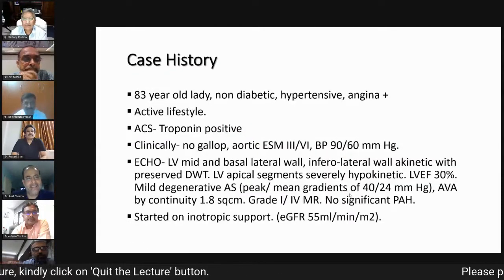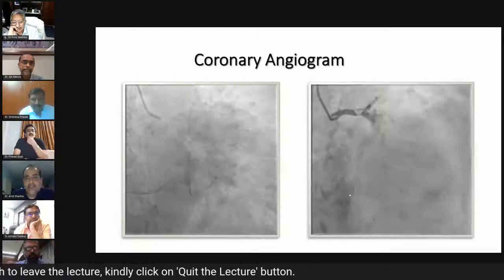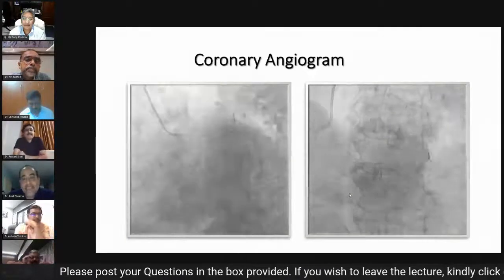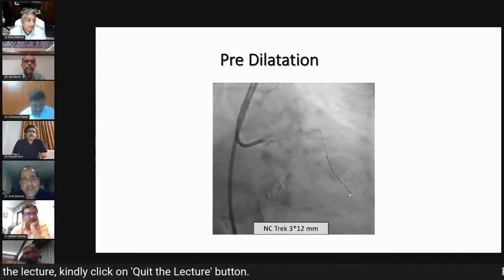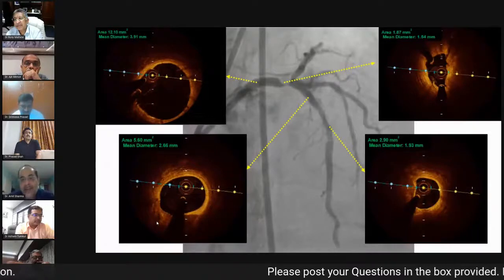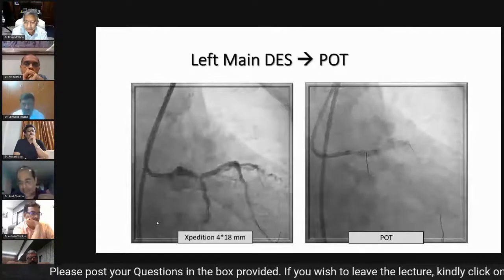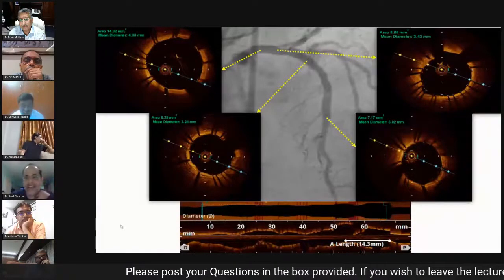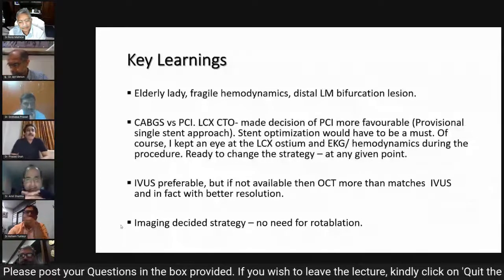Emergent Left Main PCI Dr Amit Sharma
EMINENT TEACHERS
Dr Ragavan Subramanyan Frontier Life Institute Chennai

Dr. Krishna
Dr. Bhushan
Dr. Suhail
Dr. Chetan